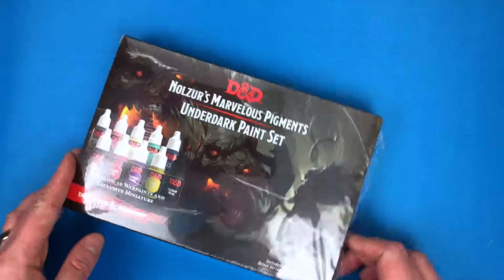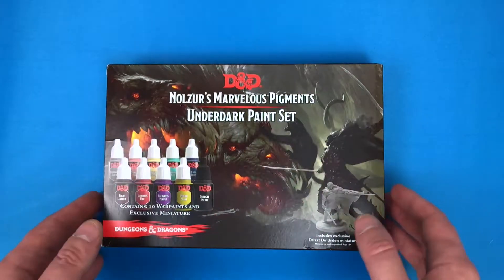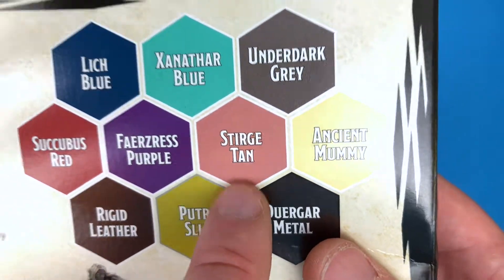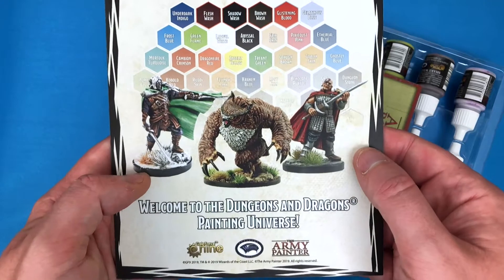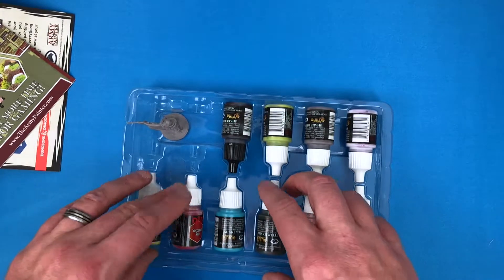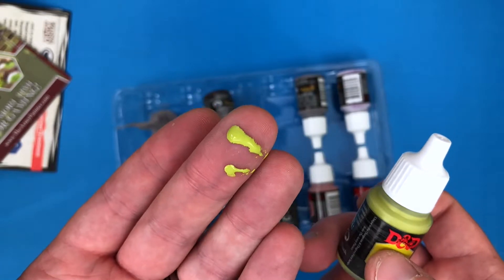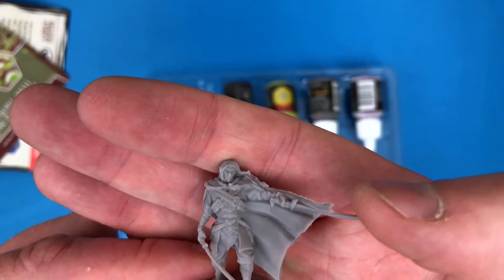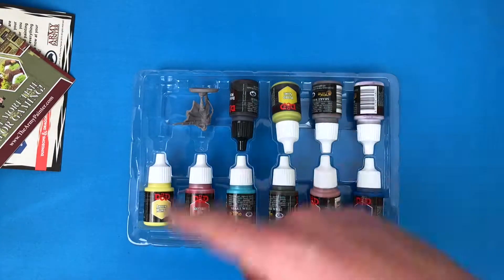The Army Painter - D&D Nolzur's Marvelous Pigments Underdark Paint Set Unboxing and Review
Just me unboxing and showing what is in The Army Painter's new Underdark D&D set. I also talk a little about my experience with the paints and why I think they are a neat product.

PAINTS in the US:
Nolzur's Marvelous Pigments Underdark Set @
Nolzur's Marvelous Pigments Monsters Set @
Nolzur's Marvelous Pigments Adventure Set @